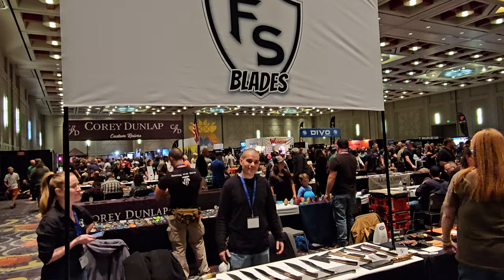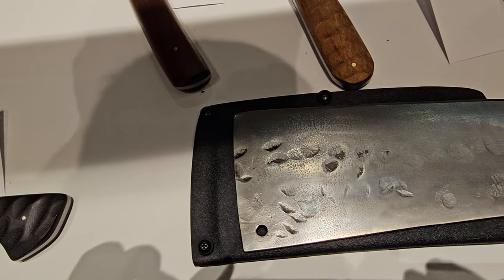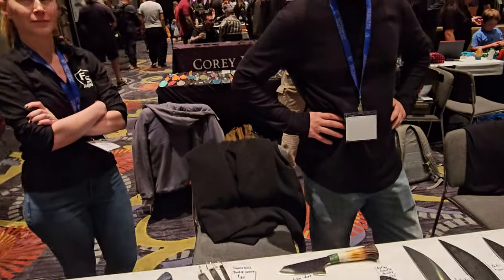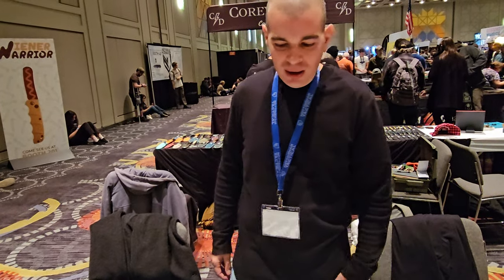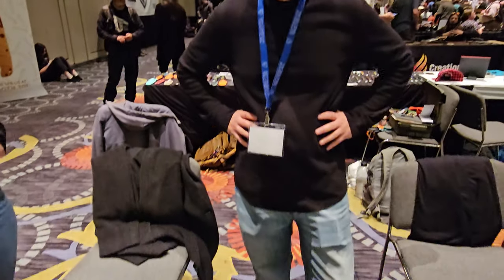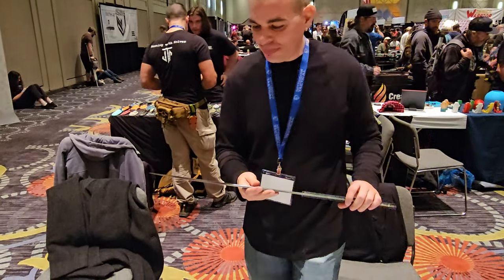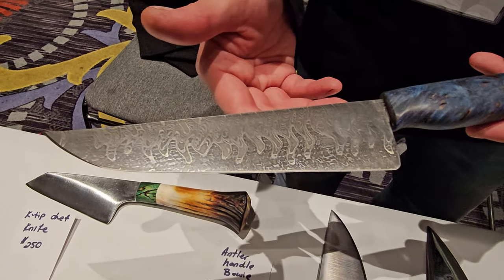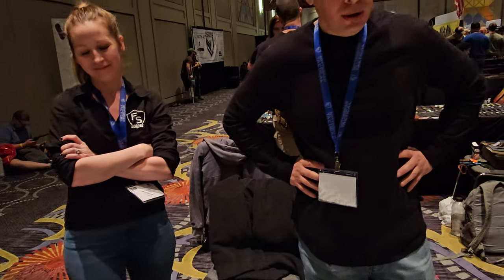Blade Show West FS Blades Table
I was fortunate to get some time with a former Forged in Fire contestant Frank and his wife Erin at Blade Show West!